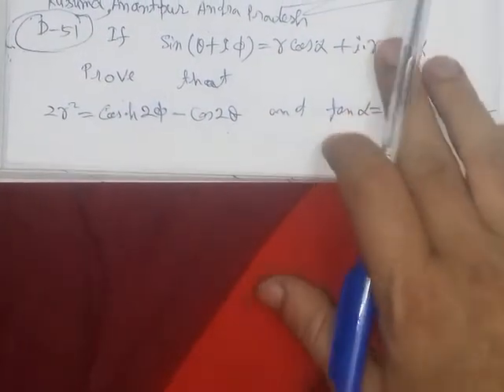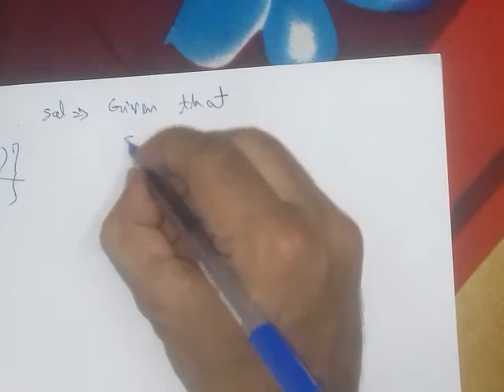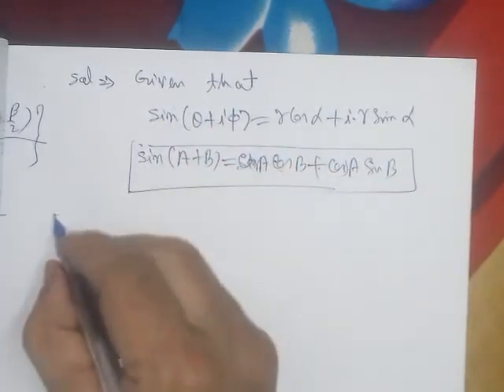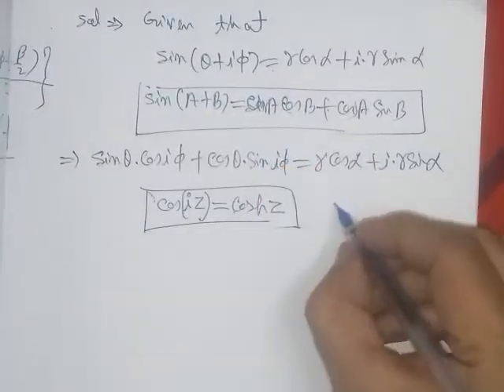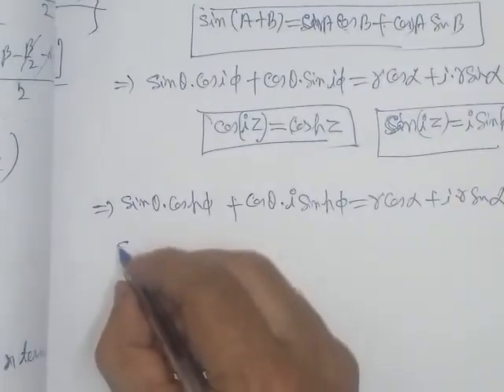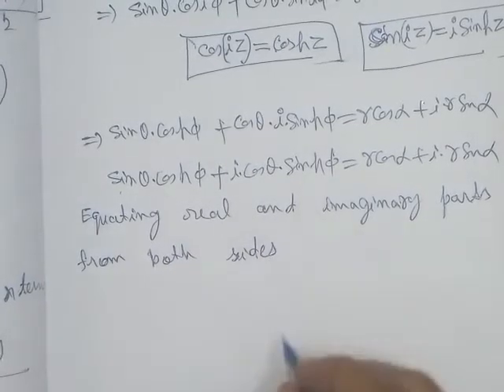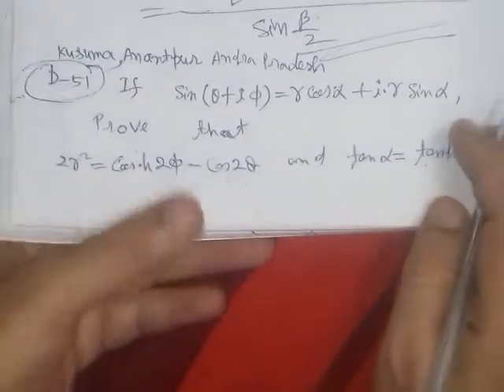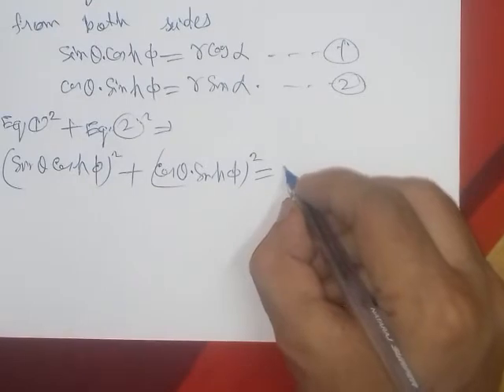If sin(θ+iϕ)=r.cosα+i.r.sinα ,prove that 2r^2=cosh2ϕ-cos2θ and tanα=tanhϕ.tanθ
B.Sc.Mathematics:Trigonometry:If sin(θ+iϕ)=r.cosα+i.r.sinα ,prove that 2r^2=cosh2ϕ-cos2θ and tanα=tanhϕ.tanθ